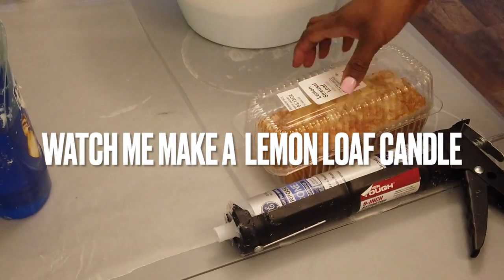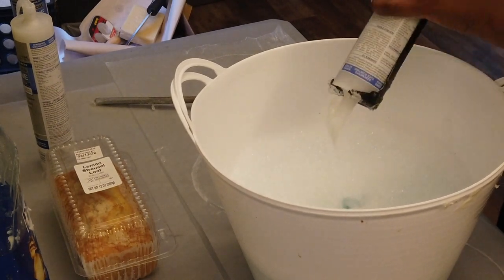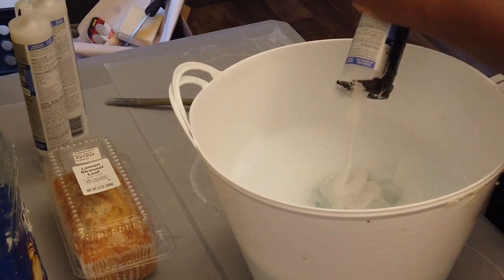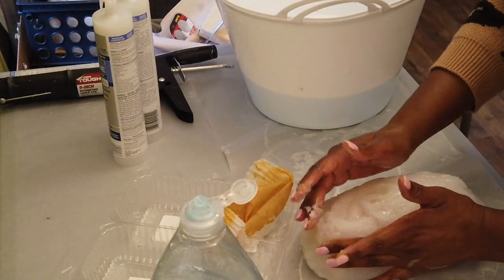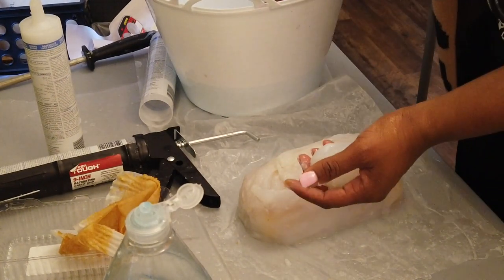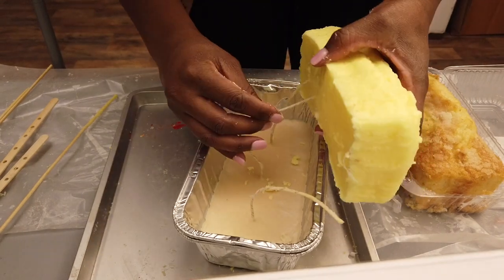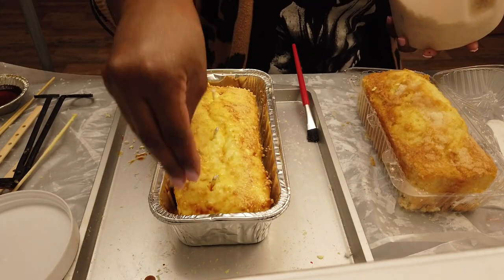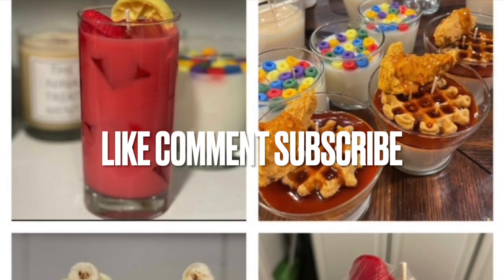DIY Lemon Loaf Candle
Watch me as I construct the lemon loaf candle.